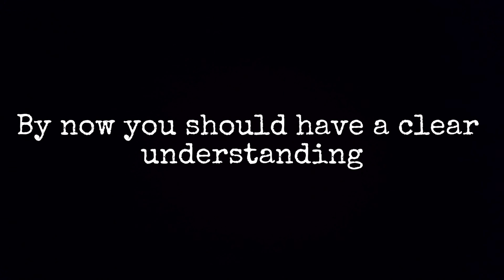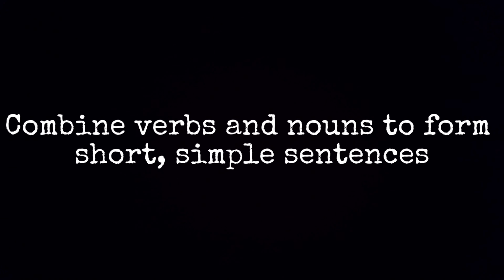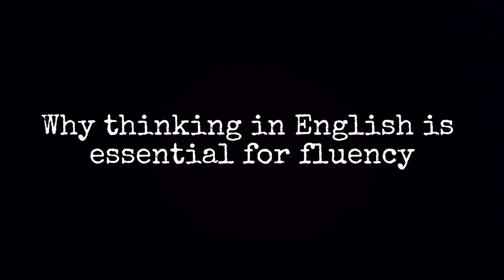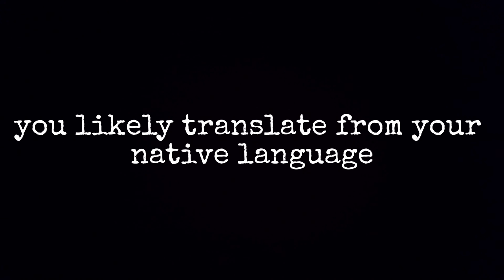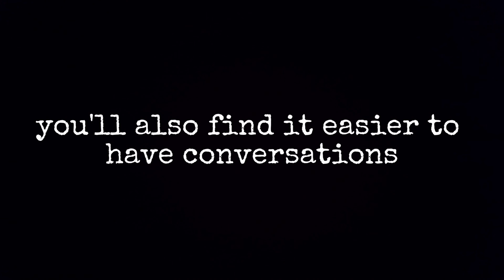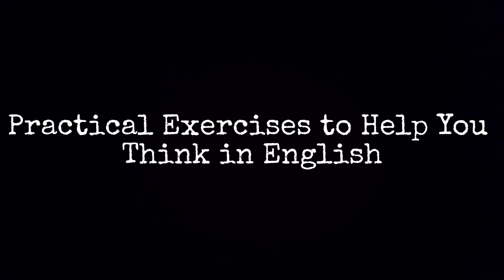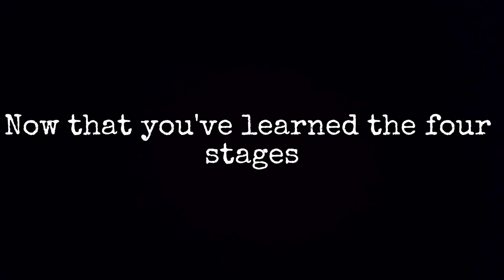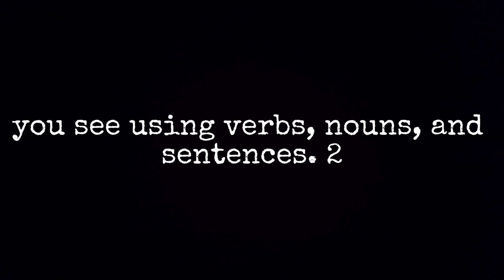How to speak fluently || Jack Story || Practice English Speaking || Jobon_Global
Want to improve your English speaking fluency? In this video, we explore the Jack Story Method—a powerful technique to enhance your speaking skills naturally! Learn how storytelling can help you think in English, build confidence, and speak without hesitation.

🔹 What you’ll learn:
✅ How to use the Jack Story technique effectively
✅ Tips to practice and improve fluency
✅ Common mistakes to avoid
✅ Real-life application for better English conversations

Start practicing today and boost your confidence in English!